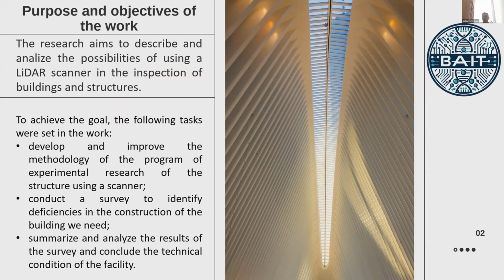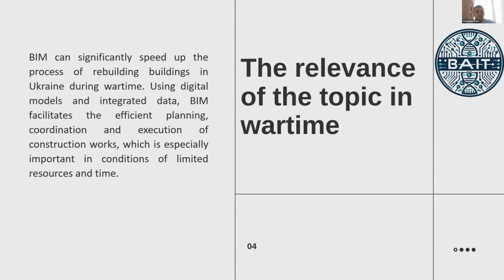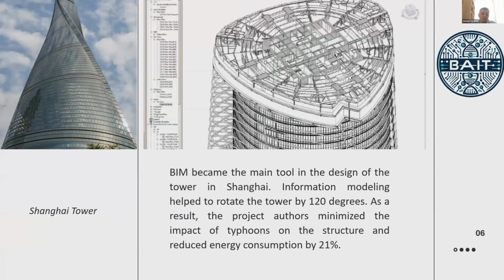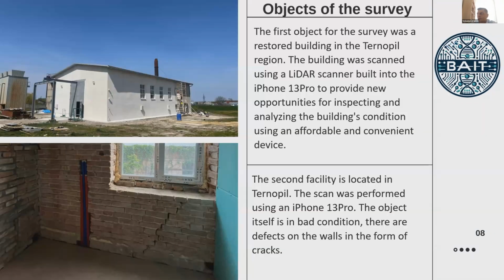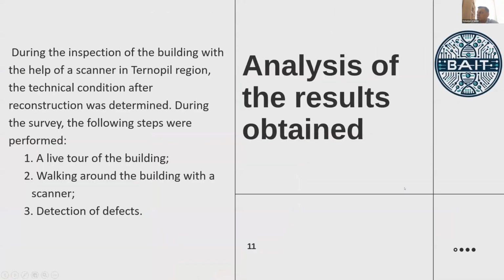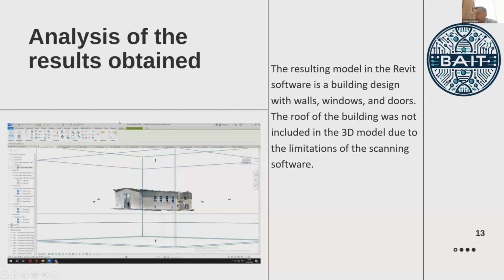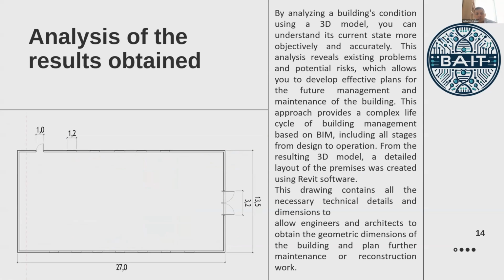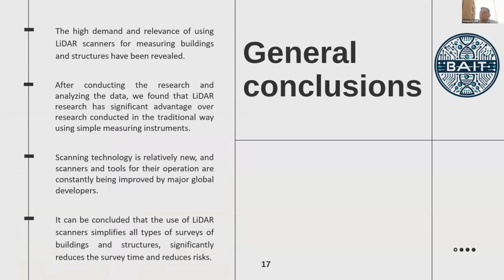3D laser scanning of the structure during reconstruction based on BIM technology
The 1st International Workshop on “Bioinformatics and applied information technologies” (BAIT 2024)